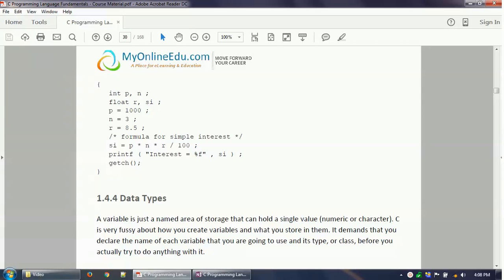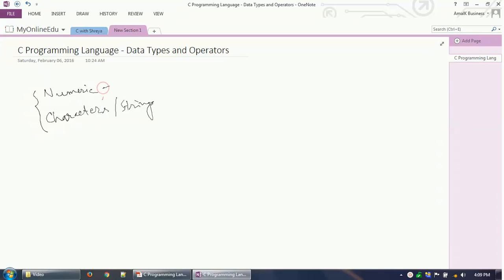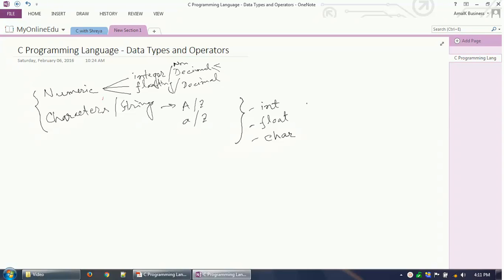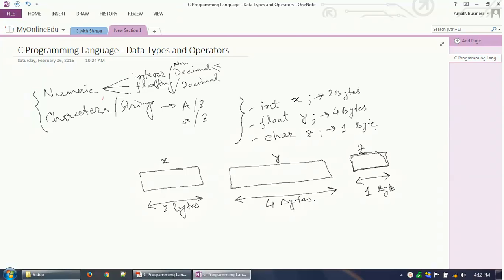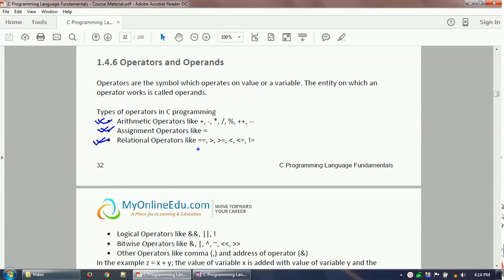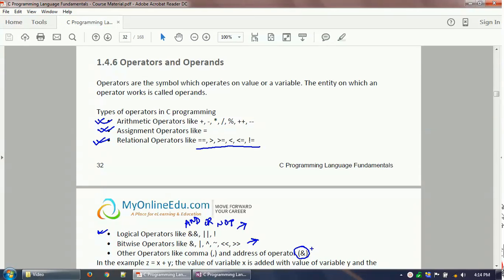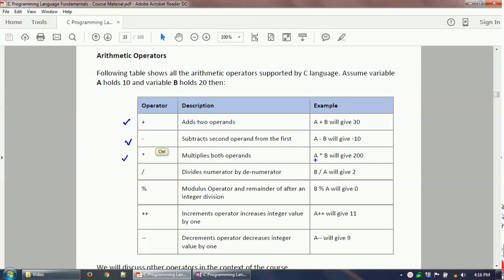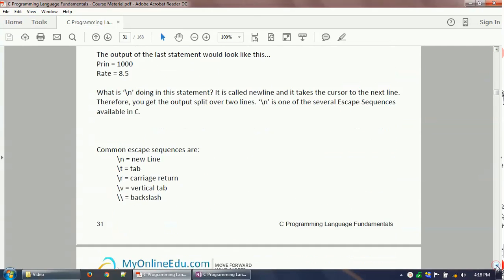C Programming Data Types and Operators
C Programming Data Types and Operators explained in simple words.